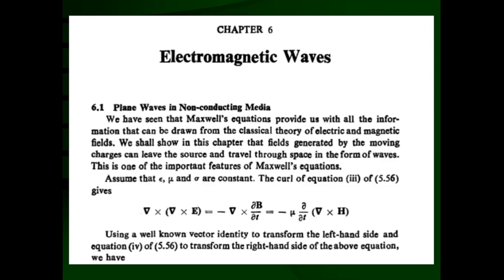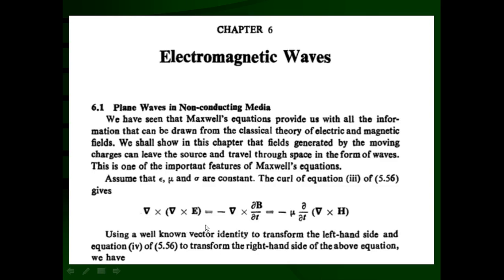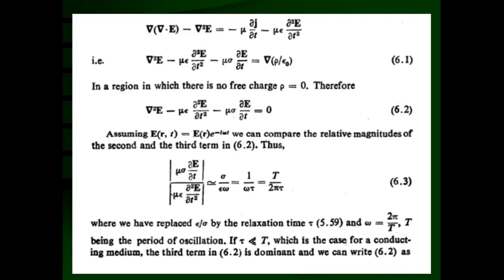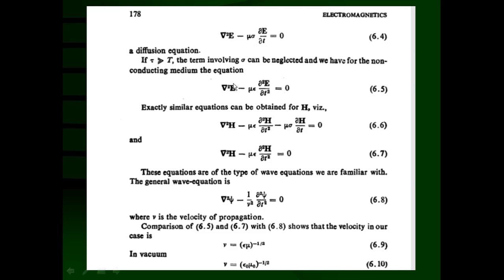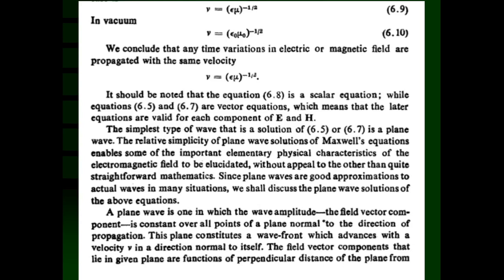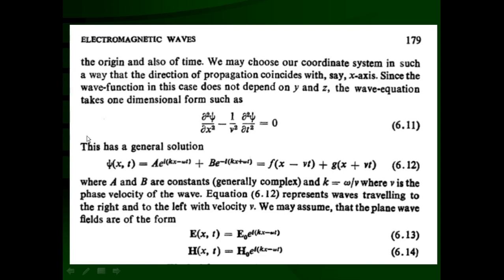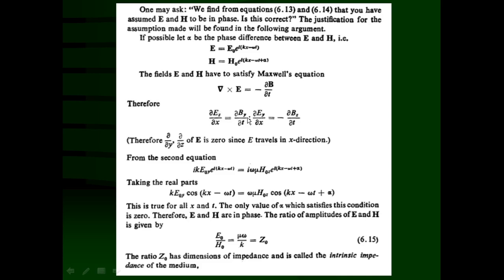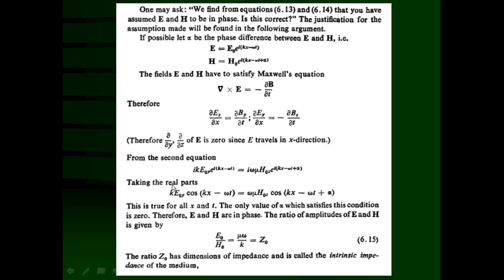PH 6503 LECTURE 5 EM WAVES DGT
EM WAVES FOR NON_CONDUCTING MEDIA